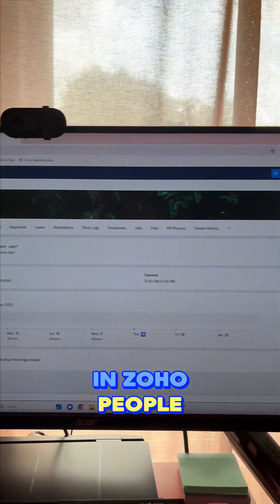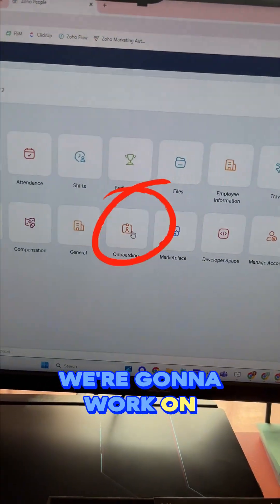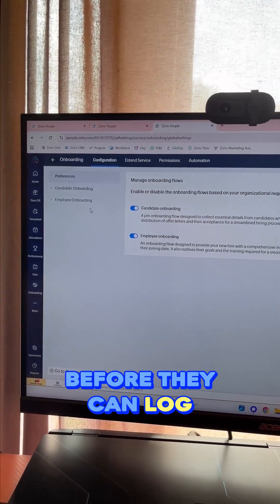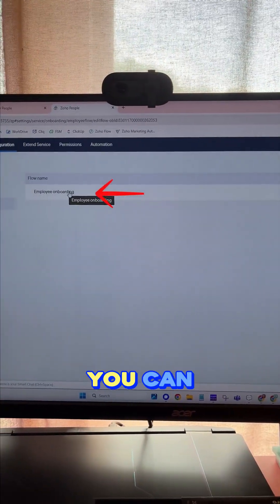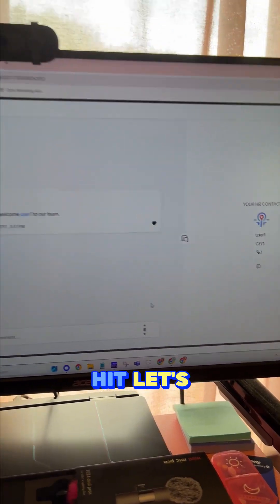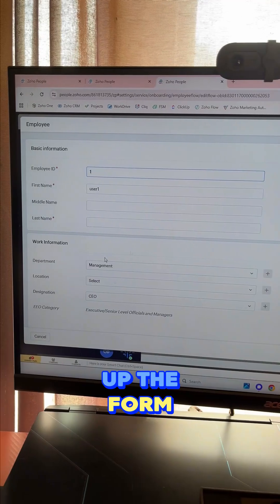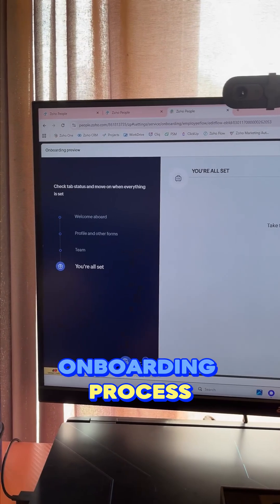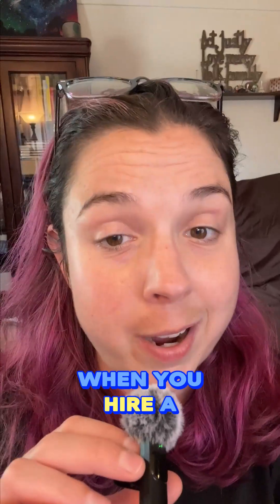How to Set Up an Employee Onboarding Process (Free + Fast)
New hire? New contractor?  🤩

Set up a real onboarding process in 2 min with Zoho People — task checklists, forms, training steps, and all. No more winging it. 🪽

👇 Here’s how to do it for free! 🤑